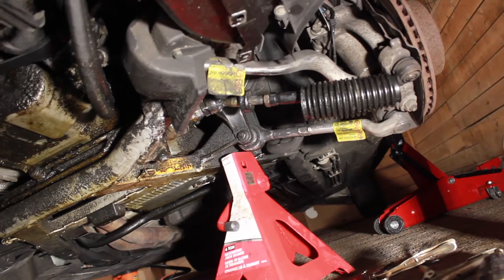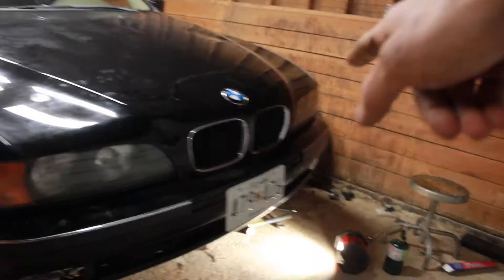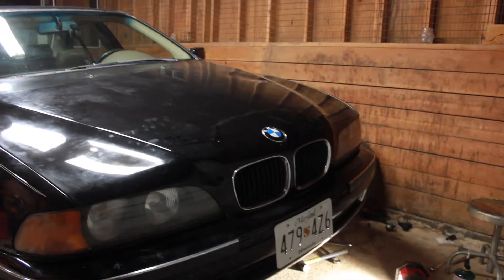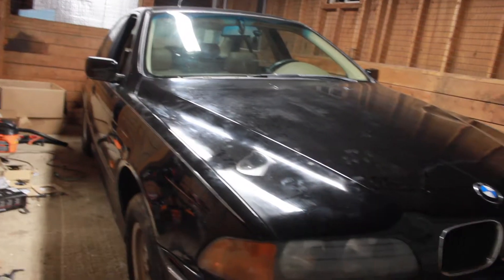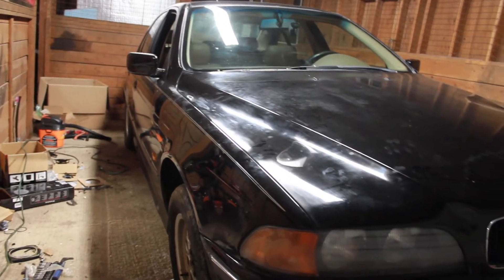$500 BMW 528i E39 BAD NEWS :(